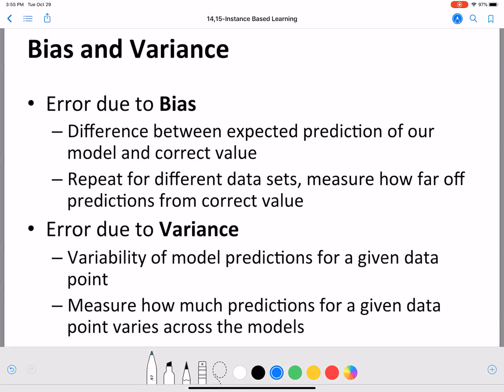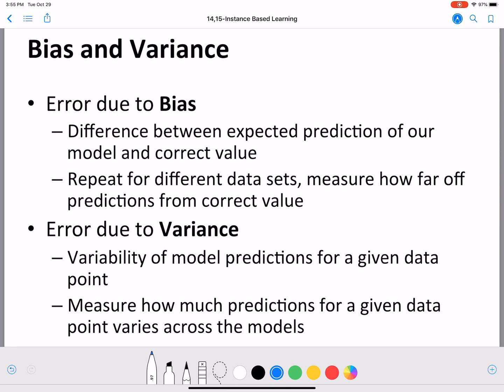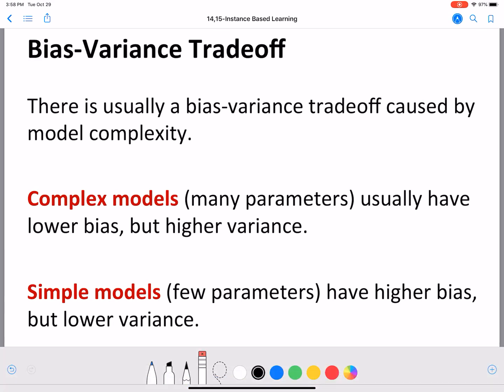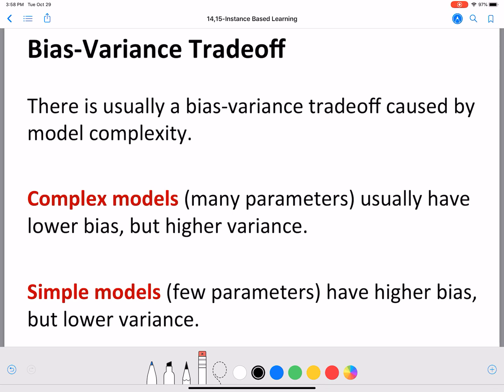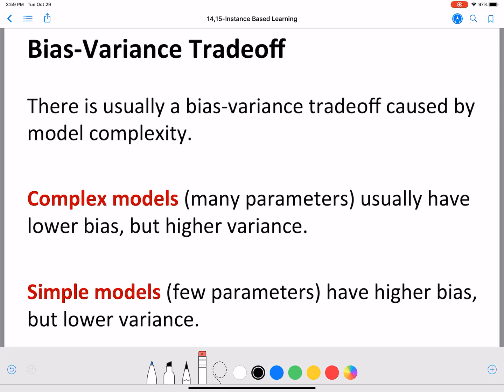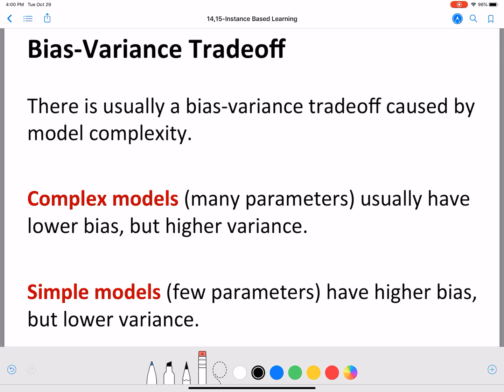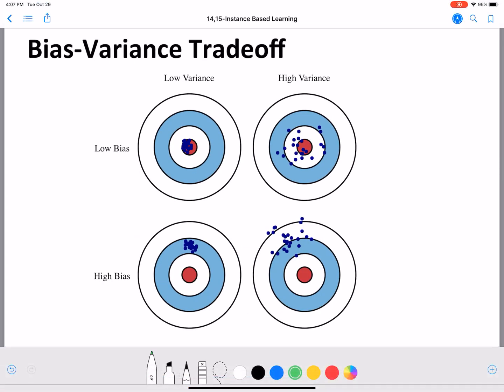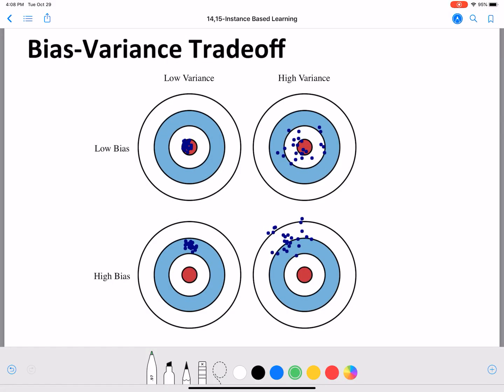Bias Variance Tradeoff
In this video, I explain the concept of bias-variance tradeoff caused by model complexity.